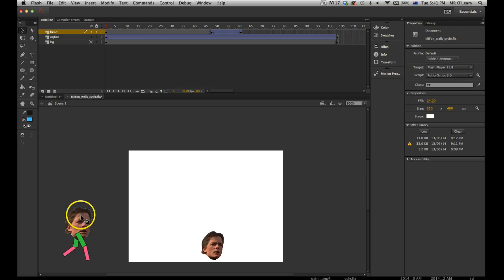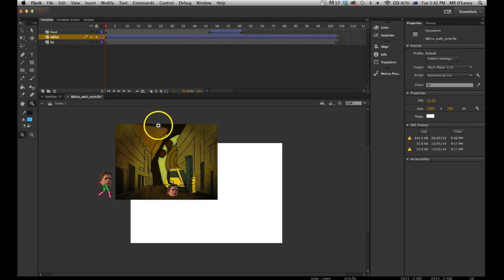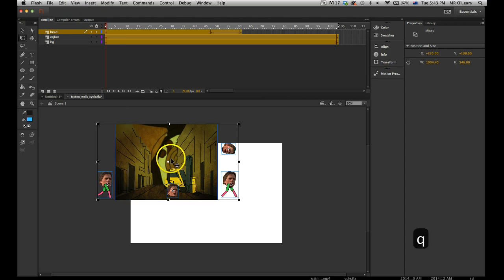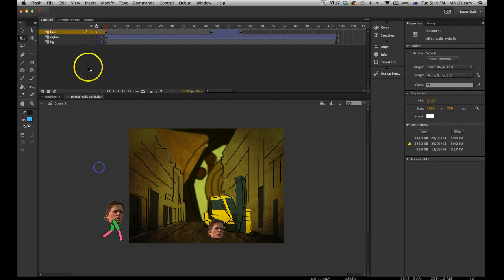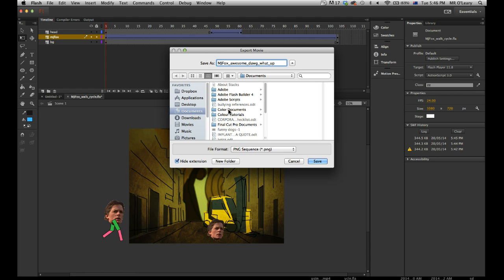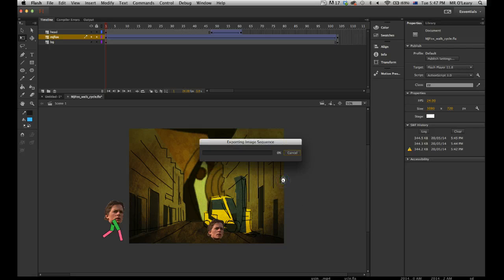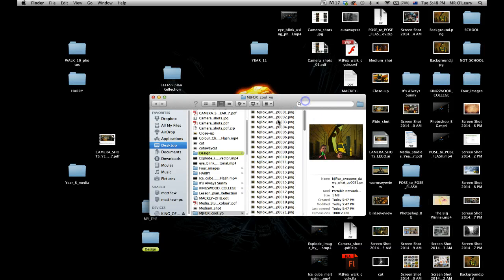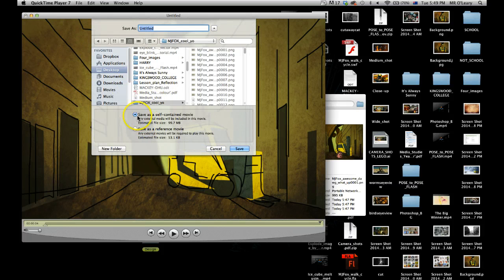Change Document size and export Flash as Quicktime tutorial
Change Document size and export Flash as Quicktime